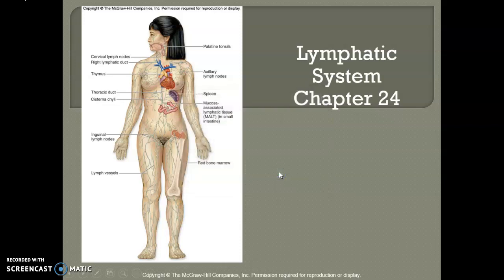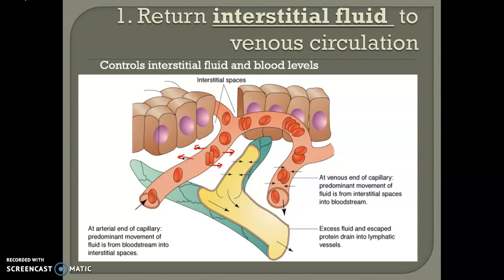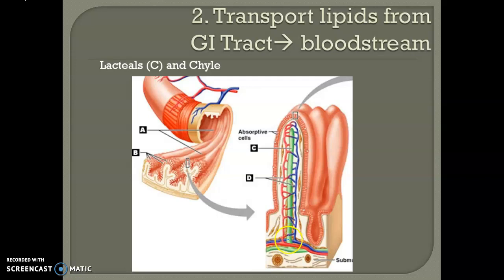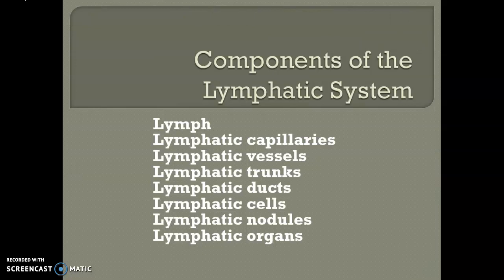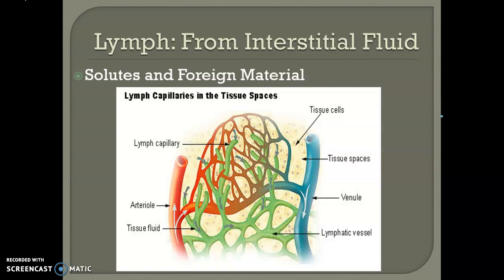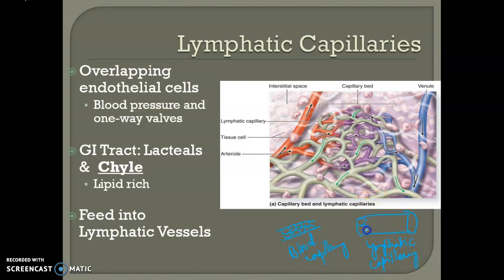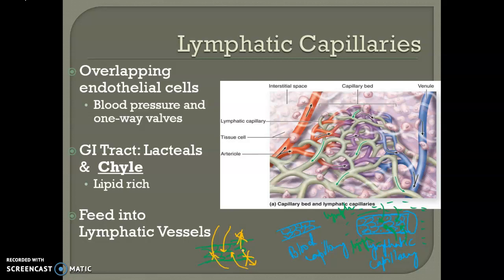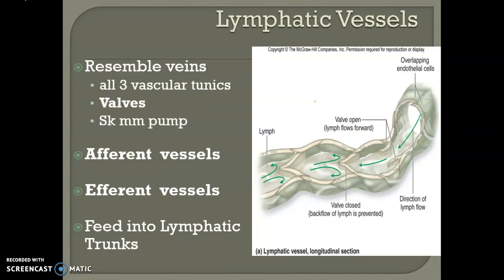lymphatic system part 1